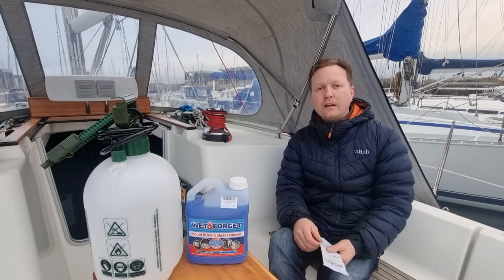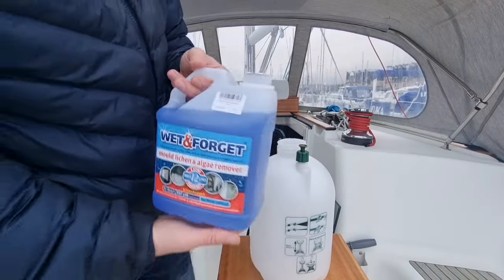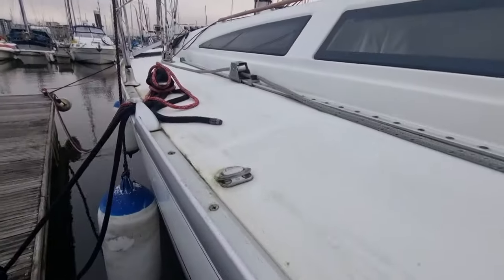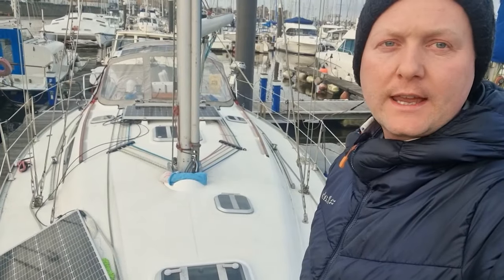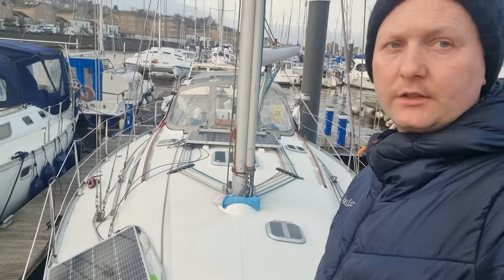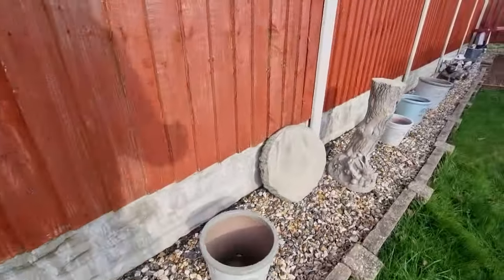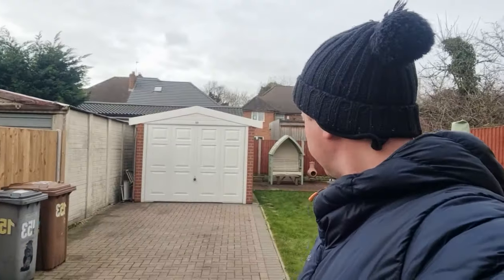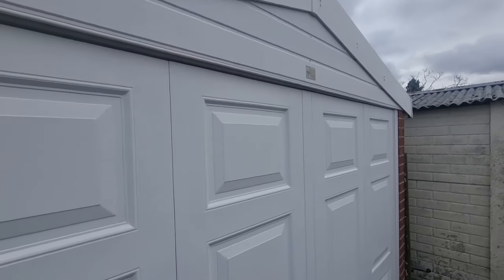Wet and Forget The Ultimate Boat Cleaner Solution? Best Boat cleaner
Is Wet&Forget / wetandforget Is this the easiest boat cleaning Solution? Our honest review We also tested it at home.

Wet & Forget  (5ltr tends to be better value)

We have been using Wet & Forget Outdoor on our Sun Odyssey 40 sailboat / yacht and around the house for a while. It's an easy way to get rid of Mold, Lichen & Algae Remover, moss killer solution and black mold remover. Just spray it on and a few days later your boat looks cleaner or keep your Boat deck cleaner for longer.

Pressure Sprayer
Jet wash - Kärcher Pressure Washer K 2 Compact
SHURHOLD boat deck medium

In our video, we demonstrate the ease of use and the results. The video isn't sponsored and we paid for everything, both the 2ltr and 5ltr versions and pressure sprayer as we do genuinely use it on the boat. I wanted to practice making videos and edit as this isn't the usual content. Let us know what you would like to see.

Jet washing alone wasn't cutting it for us, after a few short weeks we found our boat would be dirty again but Wet & Forget was recommended to us by a fellow boater and it has been a game-changer. Our boat stays cleaner for 3-4 months after application. When you first use it, it might not seem like much, but give it a few days, and the results are undeniable.

What is it? The Wet & Forget Mold, Lichen & Algae Remover is the perfect moss killer solution and black mold remover. It removes contaminants such as mold, lichen, moss and algae without using harsh methods. It is suitable for cleaning a variety of outdoor surfaces such as tiles, paving, patio, brick, tarmac, cladding, wood and even artificial grass! Outdoor Wet and Forget is the best patio cleaner as it requires no scrubbing, simply wet and leave as the cleaning solution does the work.

Chapters
00:00 - Intro
00:40 - Dilution ratio and howto
01:10 - The plan
01:52 - Before application
02:28
03:20 - Sprayhood
04:30 - Results
05:30 - Comparrison before and after (Yacht)
06:30
07:30 - Where did we apply
08:22 - Home Results
09:48 - Amazon review of 20k people 4.4

Let us know if you would like to see more product reviews
Helpful tip for boat enthusiasts!

cleaning boat list involves considering the essential tools and supplies needed to keep a boat clean and well-maintained. Here's a comprehensive cleaning boat list:

1. Basic Cleaning Supplies:
Boat soap or marine cleaner
Non-abrasive scrub brushes
Microfiber or soft cotton cloths
Sponges or scrub pads
Bucket

2. Deck Cleaning:
Deck brush with telescopic handle
Teak cleaner (if applicable)
Non-skid deck cleaner

3. Hull Cleaning:
Boat hull cleaner
Hull brush with long handle
Boat wax or polish
Wax applicator pads or microfiber cloths for polishing

4. Metal Cleaning:
Metal polish (for stainless steel, chrome, and brass)
Soft bristle brush for metal surfaces
Rust remover

5. Glass and Plastic Cleaning:
Marine glass cleaner
Plastic cleaner and polish
Soft, lint-free cloths for glass and plastic

6. Interior Cleaning:
Interior cleaner for surfaces like fiberglass, vinyl, and plastic
Vacuum cleaner or handheld vacuum
Mildew remover for fabric or upholstery
Air fresheners or deodorizers

7. Engine Compartment:
Engine cleaner and degreaser
Engine flush solution (if applicable)
Engine brush or detailing brushes
Absorbent pads for oil spills

8. Bilge Cleaning:
Bilge cleaner
Bilge pump and oil-absorbent pads
Bilge brush or scrub pad

10. Miscellaneous:
Jet wash
Trash bags for disposal of waste

try to use Biodegradable and environmentally friendly cleaning products